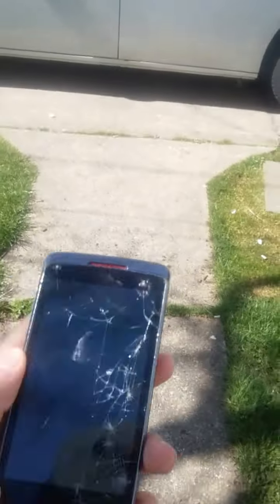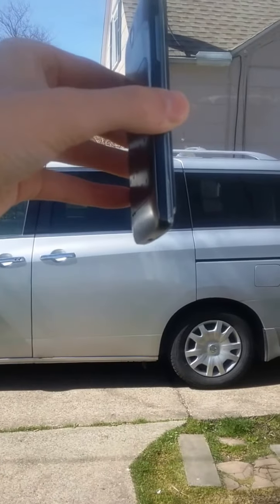Umx Phone Demolish Test #1